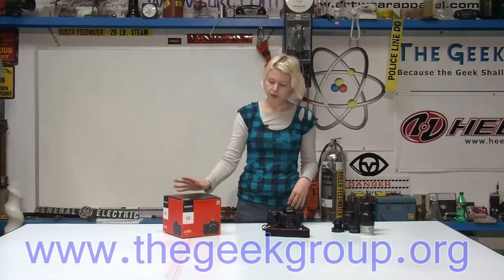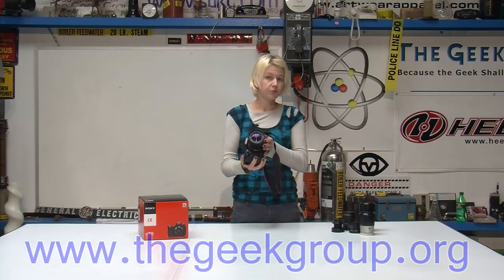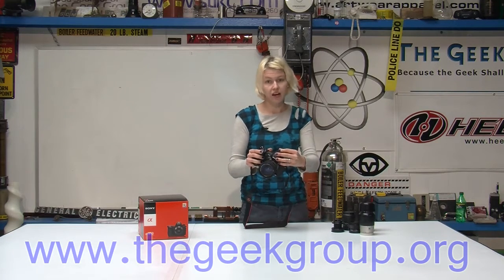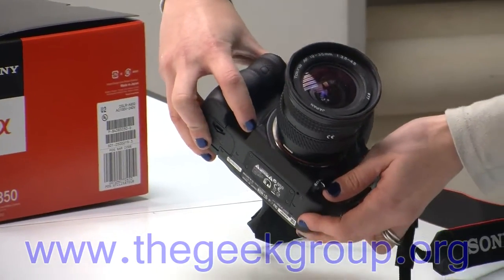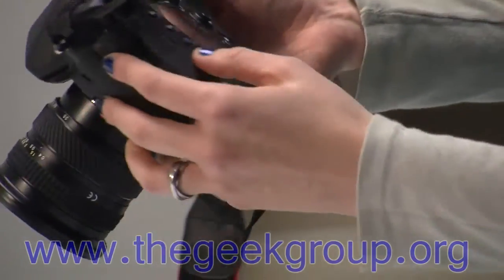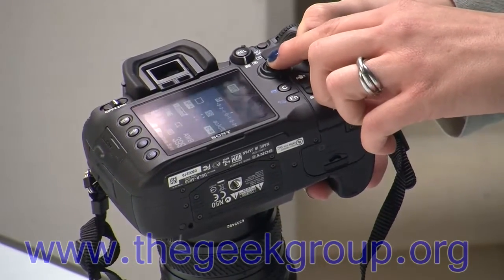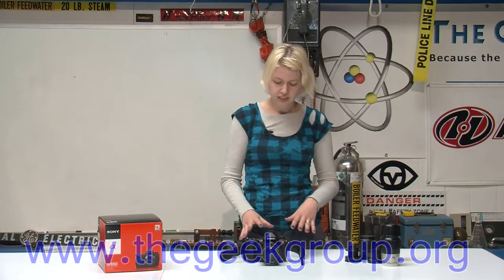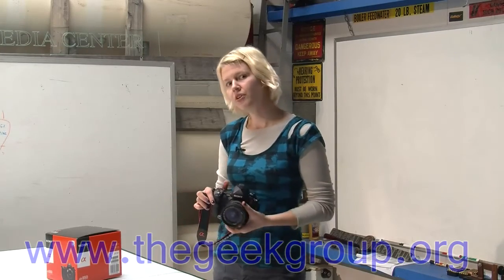Sony Alpha 850 Review with Moose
Moose gives us her initial thoughts and a quick review on the Sony Alpha series 850 full frame DSLR camera.